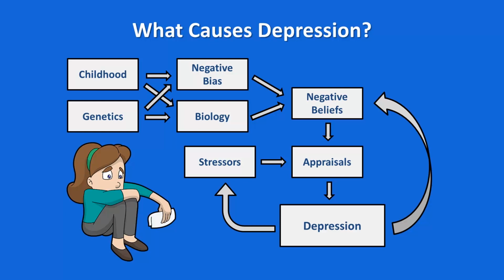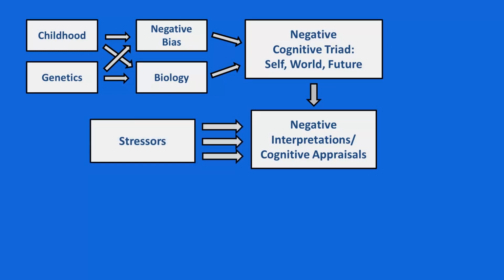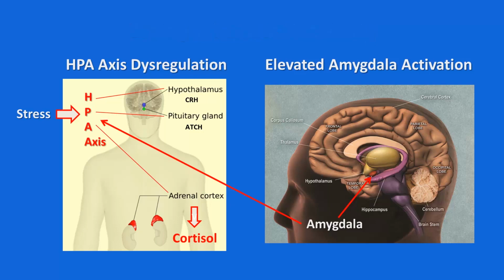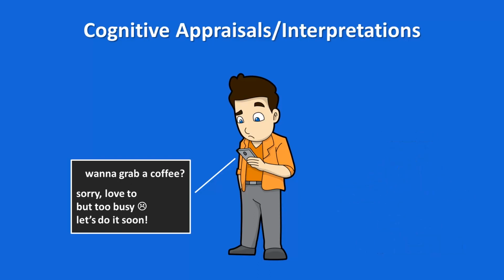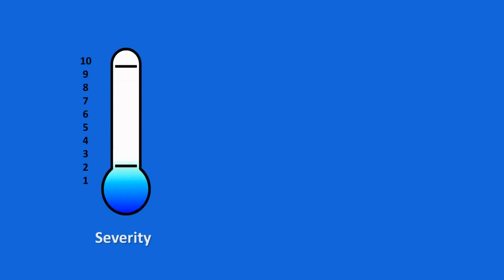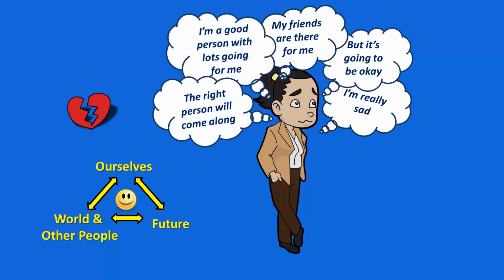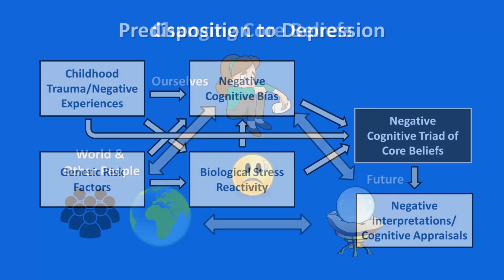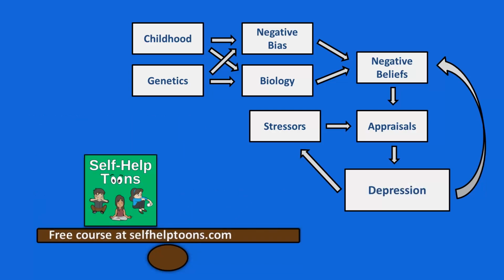What Causes Depression and Why You're Depressed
Depression is caused by a number of factors that affect our predisposition to depression, and ability to tolerate life stressors. Learn the diathesis-stress model of depression and Aaron Beck's CBT model of depression and its implication for treating depression. Check out my Free Self-Help For Depression Course to learn how to treat and manage depression.

📖 Beck AT, Bredemeier K. A Unified Model of Depression: Integrating Clinical, Cognitive, Biological, and Evolutionary Perspectives. Clinical Psychological Science. 2016;4(4):596-619. doi:10.1177/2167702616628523

Credits:
Brain Side View from National Institute on Aging, National Institutes of Health
(National Library of Medicine)
Four Friends by Gan Khoon Lay from the Noun Project
Seesaw by Jolan Soens from the Noun Project
Gene Icon by P Thanga Vignesh from the Noun Project
Gene Icon by Nithinan Tatah, TH from the Noun Project
Gene Icon by Mello from the Noun Project
Crowd of People By Musmellow from the Noun Project

About the Creator: Created by a Registered Psychotherapist with a Master’s degree in Counseling Psychology and over 25 years of experience in child, adolescent and adult mental health. These videos make evidence-based, empirically supported psychological concepts accessible through animation.